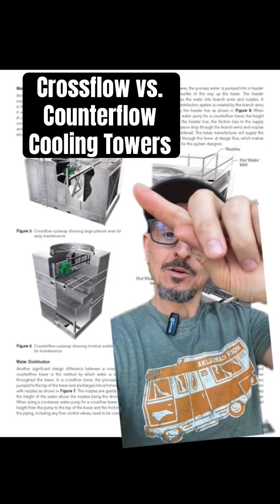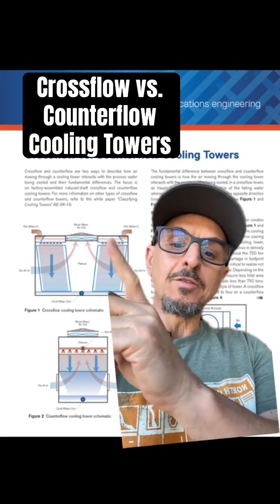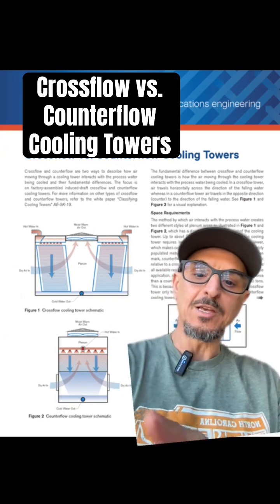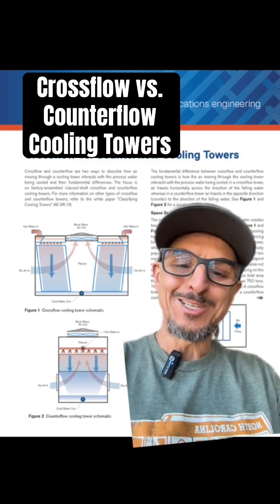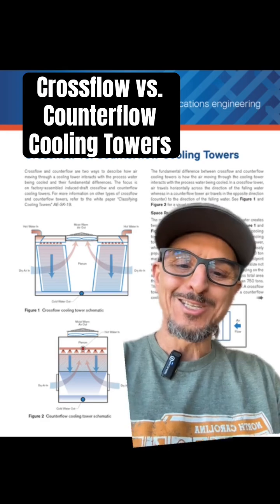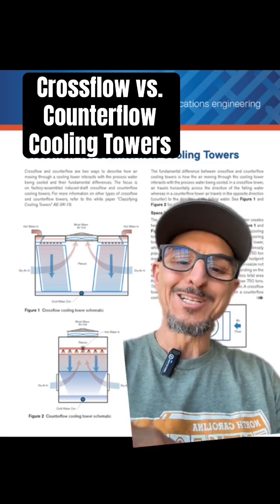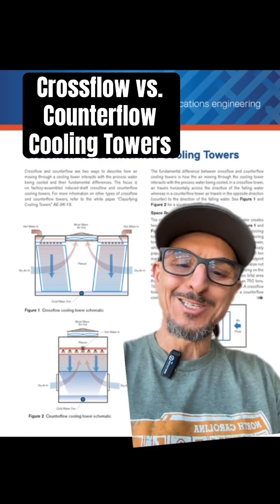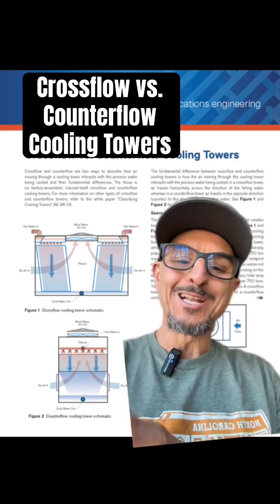When to use crossflow and counterflow cooling towers? See video description.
The decision between crossflow and counterflow cooling towers hinges on several factors:

Space Availability: Counterflow towers are more space-efficient and are often chosen for limited spaces. Crossflow towers might be preferable when there's ample space.

Energy Efficiency: Counterflow towers are generally more efficient but may have higher energy costs associated with pumping water. Crossflow towers can offer savings on energy used for water distribution.

Maintenance and Accessibility: Crossflow towers provide easier access to fill and distribution systems, potentially lowering maintenance costs and efforts.

Initial Investment vs. Operational Costs: The choice may also be influenced by the balance between upfront costs and long-term operational expenses.